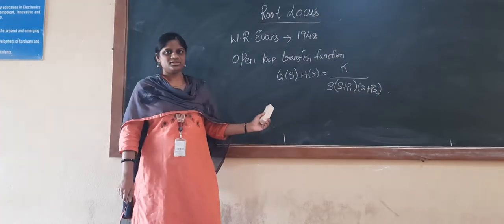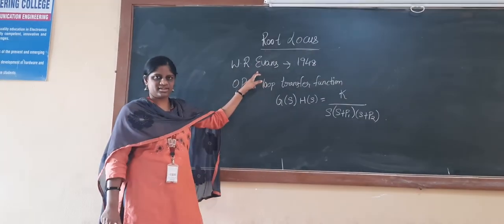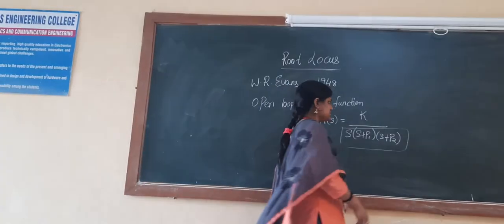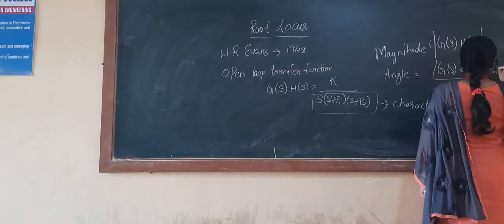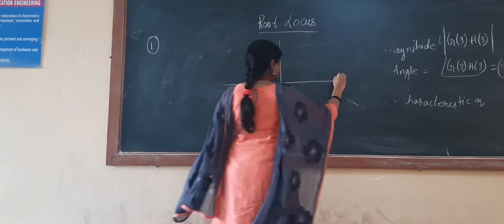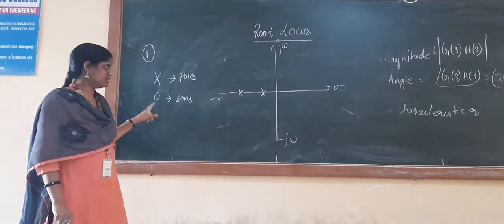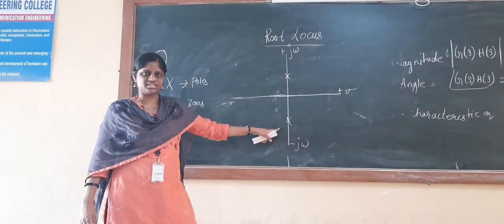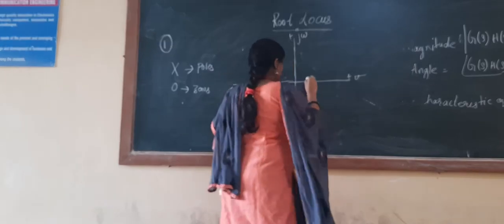Root Locus Part 1